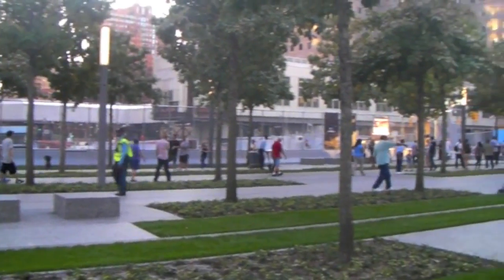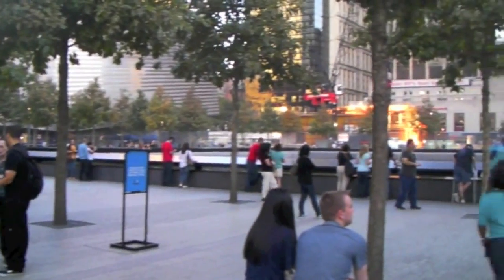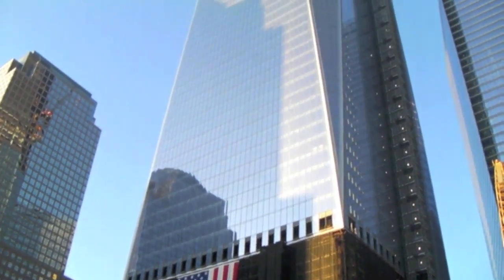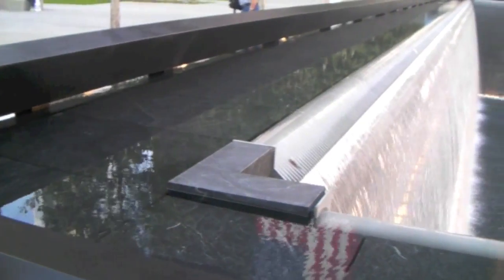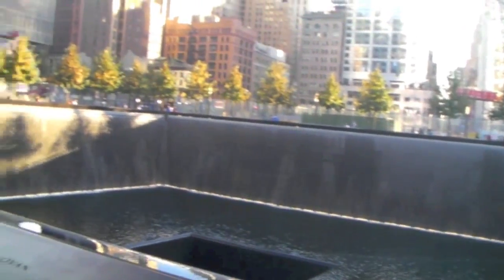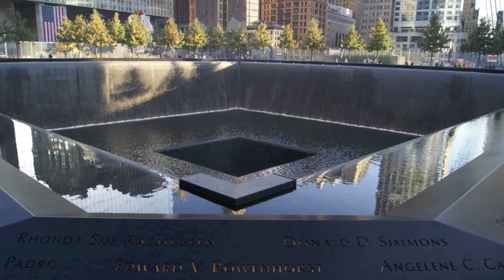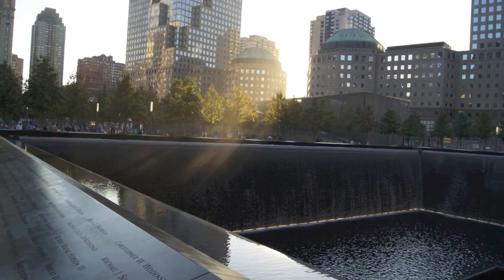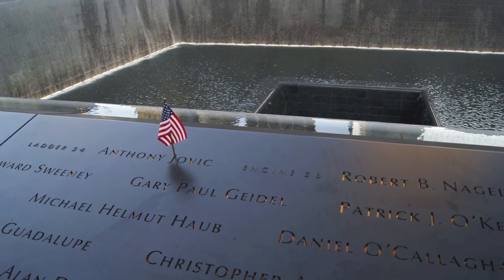9/11 Memorial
very quick vid of the new memorial at ground zero - hope you all enjoy.